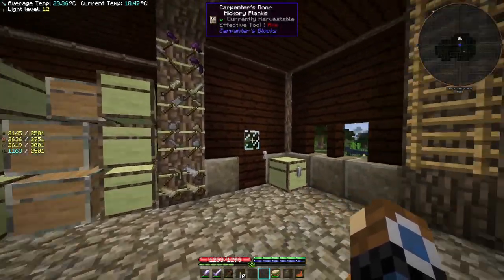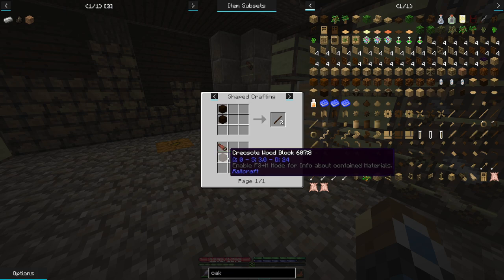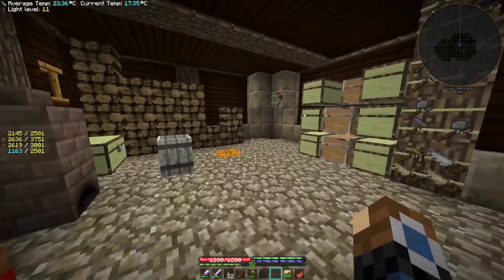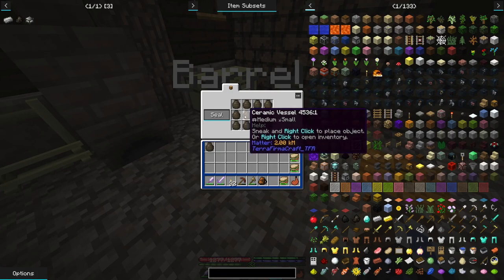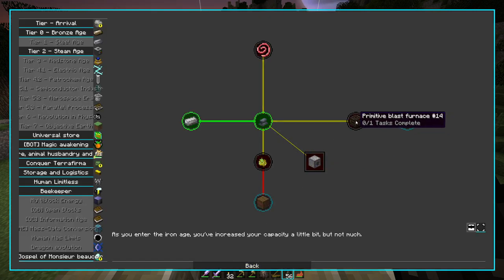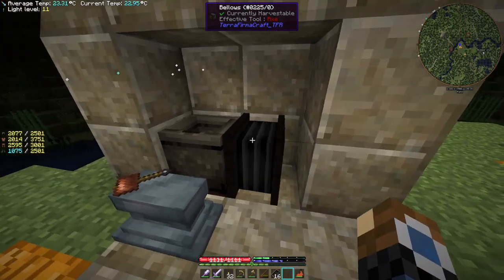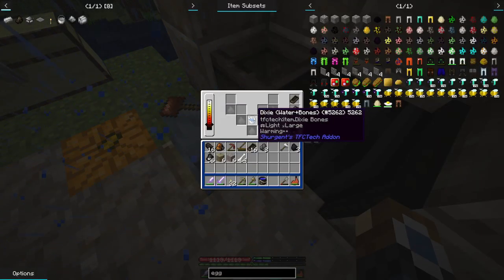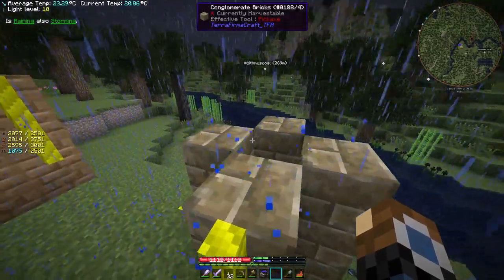Iron Works & Glue :: Minecraft – Terra Firma Rescue #10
Welcome to a brand new series on Blue Dwarf, Terra Firma Rescue!

Terra Firma Rescue is a Minecraft 1.7.10 Modpack, centred around TerraFirmaCraft, GregTech-6-Unofficial, and Advanced Rocketry. In this pack, we will start from nothing, gather natural resources, build a base, develop technology and explore the expanse of the planetary system.

Title: Iron Works & Glue :: Minecraft – Terra Firma Rescue #10